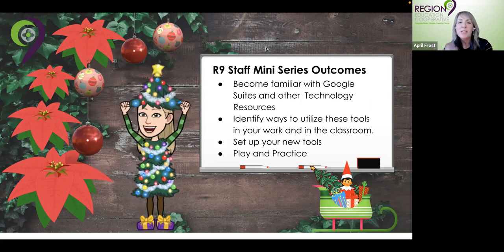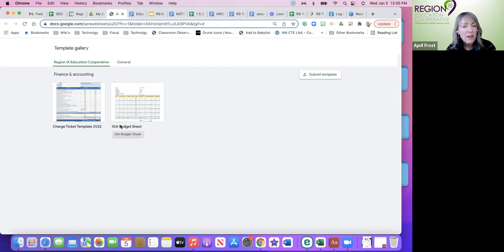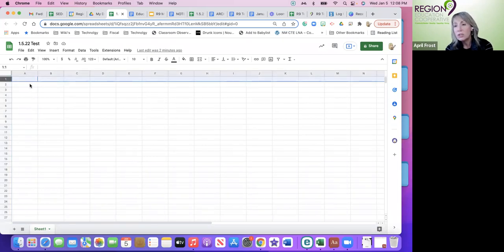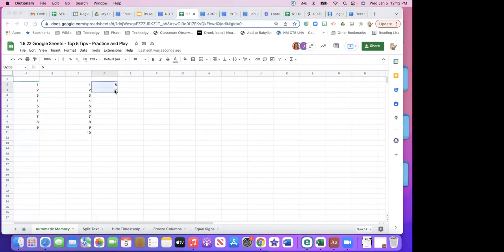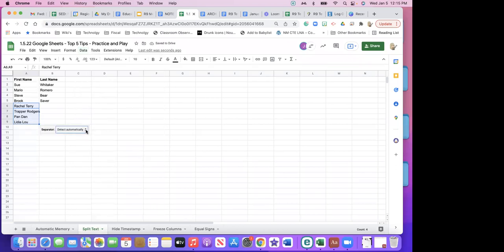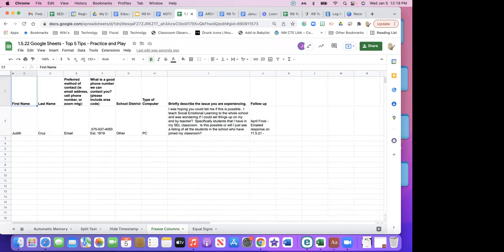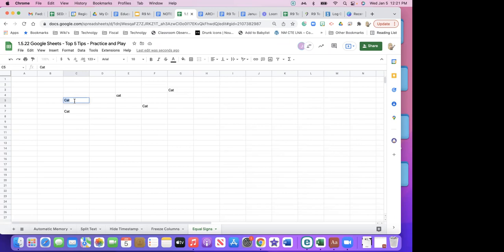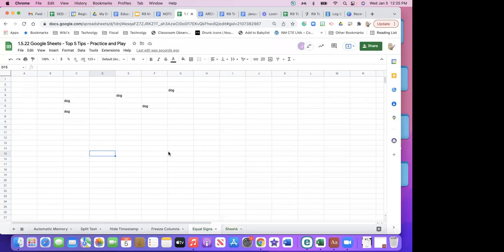01.5.22 - R9 Tech Bits Mini-Series - R9 April Frost covers Intro to Google Sheets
April Frost in R9 Tech Bits Mini-Series provides a quick 30-minute session, Intro to Google Sheets covering the top 5 Google Sheets Tips and Tricks to get you started!